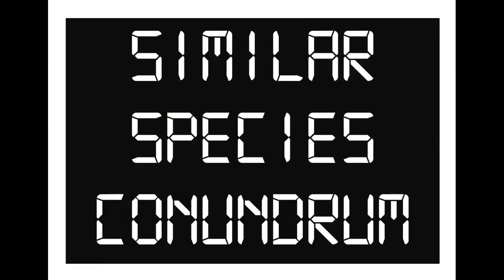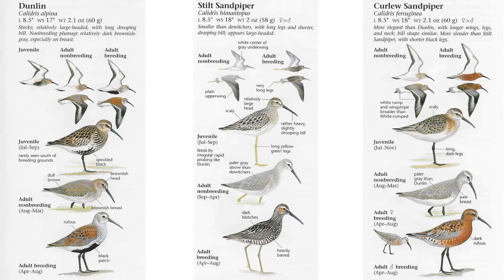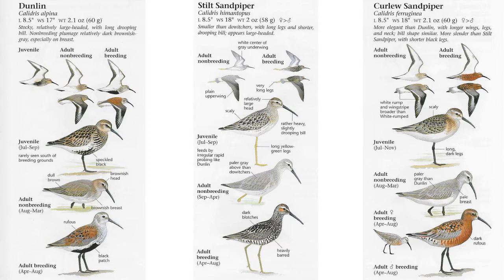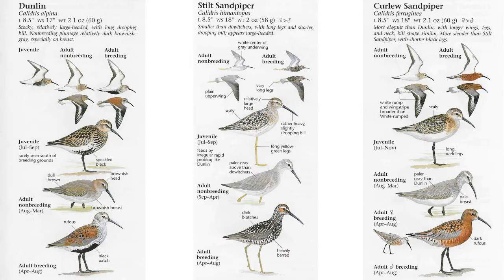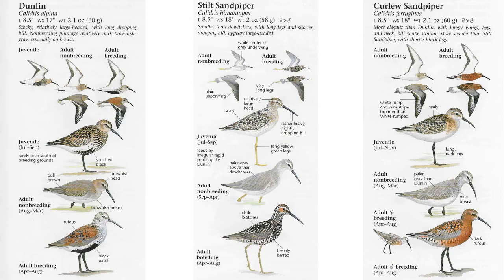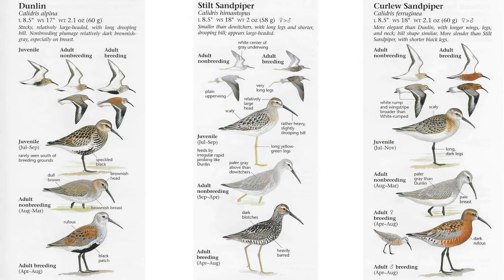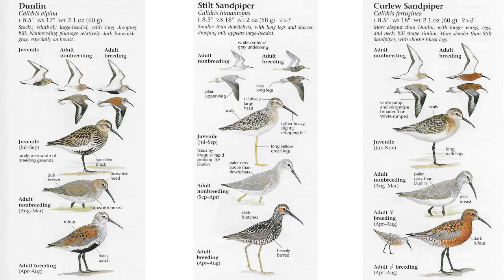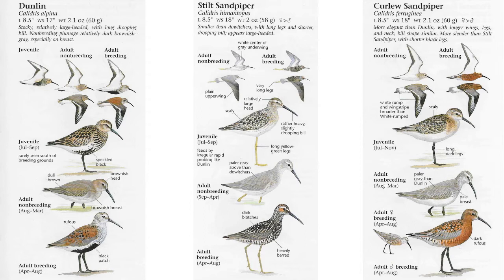Similar Species Conundrum: Dunlin, Stilt Sandpiper and Curlew Sandpiper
This is going to be a new series about how to tell similar looking species a[art in the field.

Today we will be focusing on the Dunlin, the Stilt Sandpiper and the Curlew Sandpiper

MLA
Gant, Joshua/Eider Gray. “Similar Species Conundrum: Dunlin, Stilt Sandpiper and Curlew Sandpiper” Online Video Clip. YouTube, 5 May 2020. Web. The date you accessed the video.

APA
Gant, J.M. [Eider Gray]. (2020, May). Similar Species Conundrum: Dunlin, Stilt Sandpiper and Curlew Sandpiper [Video File].